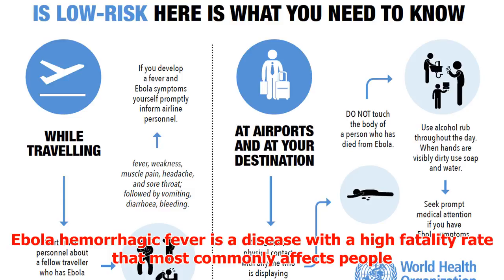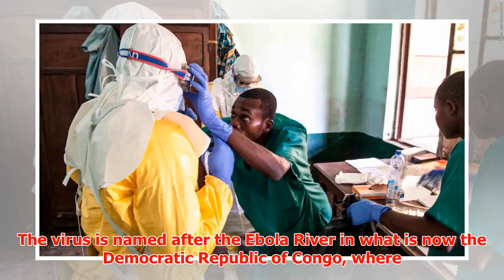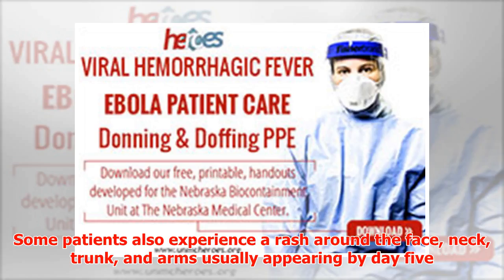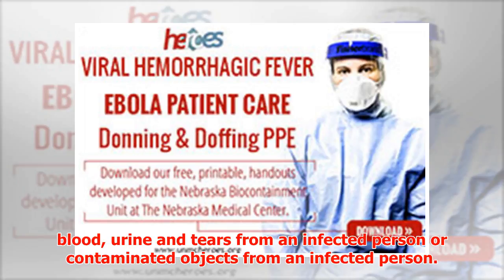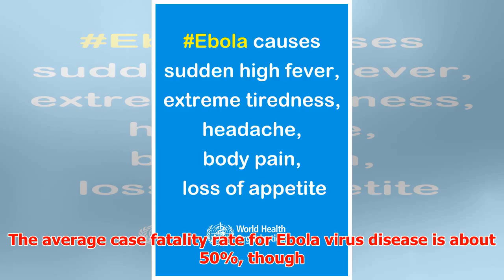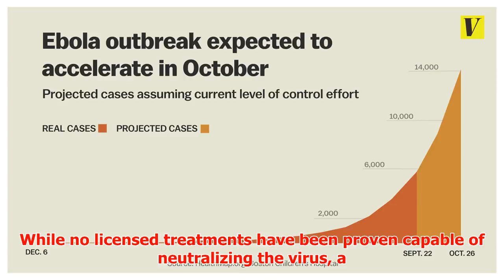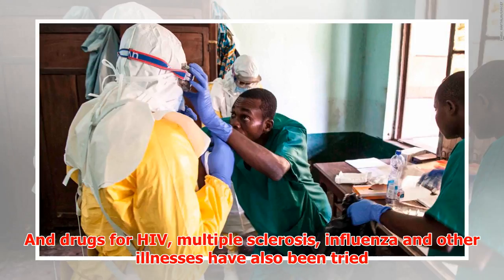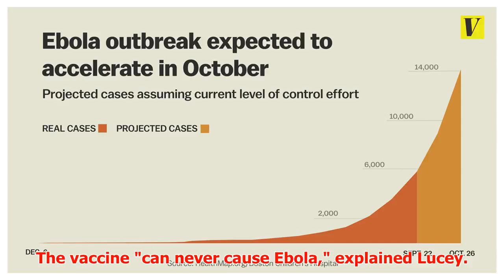Your Ebola outbreak questions answered here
► Ebola hemorrhagic fever most commonly affects people and nonhuman primates The virus is named after ...
► Photo & Content Source :
► NBA Topic Channel dedicated to sharing the latest news around the world.